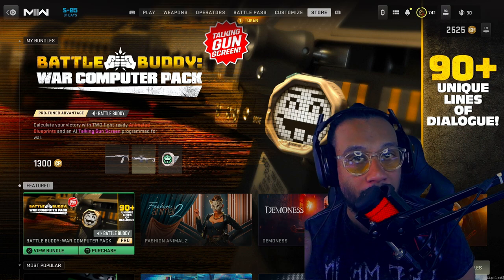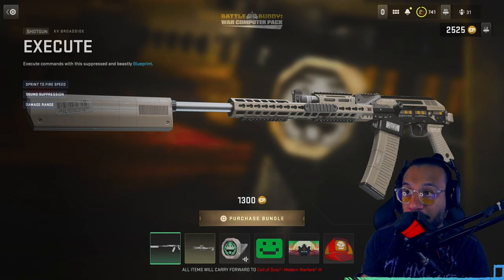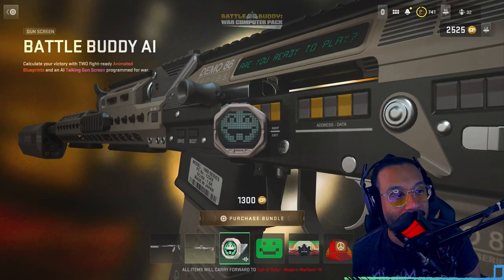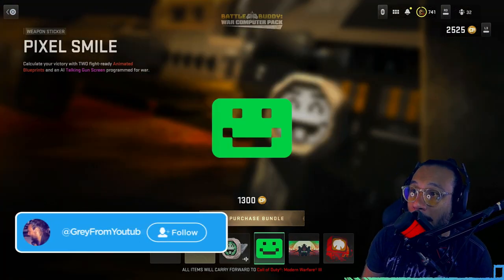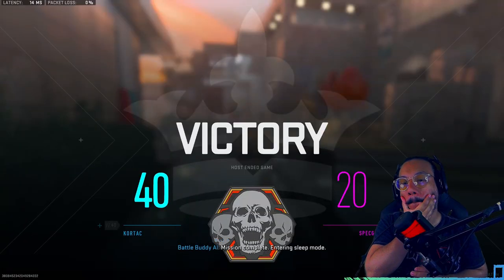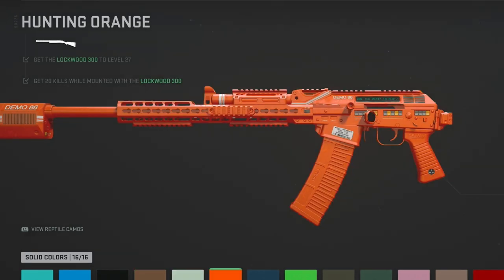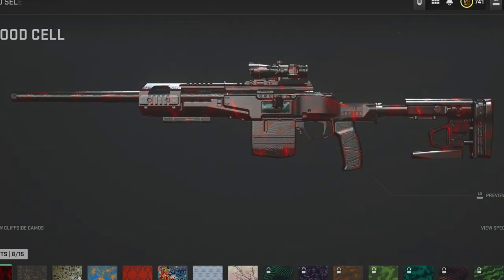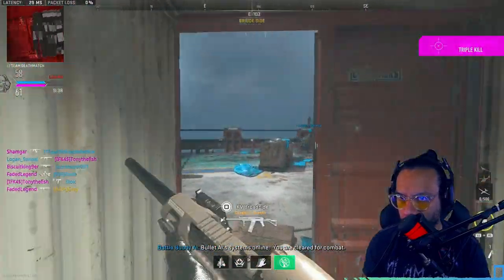*NEW* Battle Buddy: WAR COMPUTER PACK (Talking Gun Screen)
The NEW Battle Buddy: War Computer Pack is now available in the Modern Warfare II and Warzone store. This NEW Battle Buddy: War Computer Pack costs 1300 COD Points. The NEW Battle Buddy: War Computer Pack includes 2 Animated Weapon Blueprints, a Talking Gun Screen and MORE.

0:00 Intro
00:52 Other Bundle
01:22 Bundle Items
04:45 Talking Gun Screen Lines
05:38 Blueprint Inspect / Weapon Test
06:49 CAMOS
08:52 Gameplay
09:54 Final Thoughts / Outro

✭MERCH!